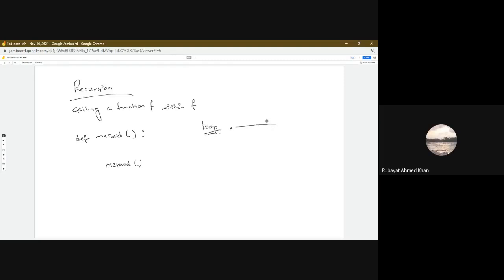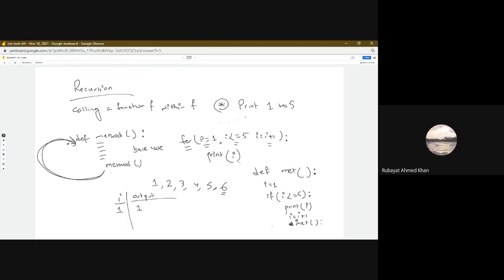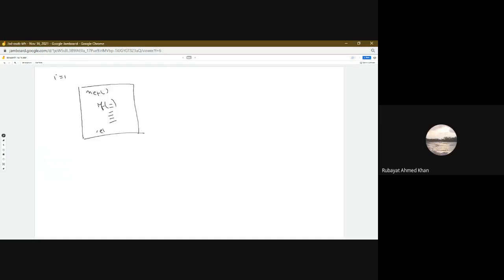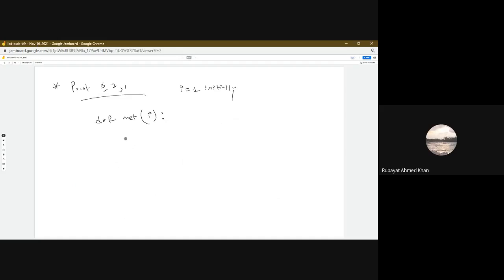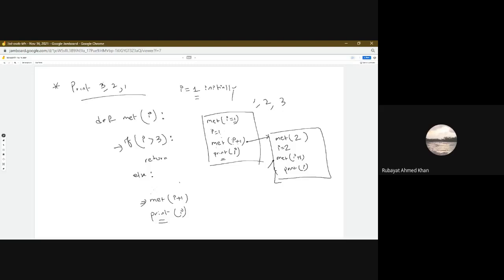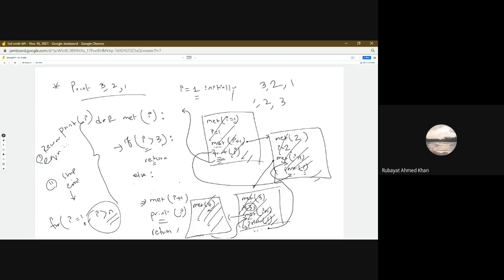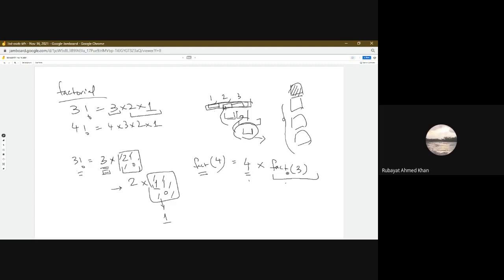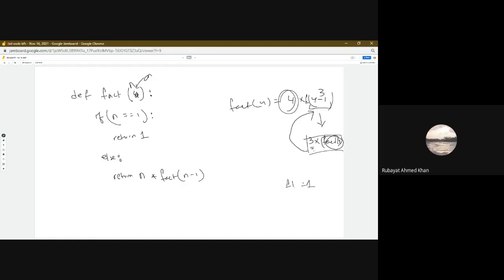Lecture 12 Recursion Part 1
Discussion on basics of recursion